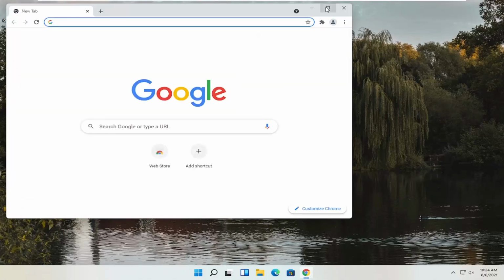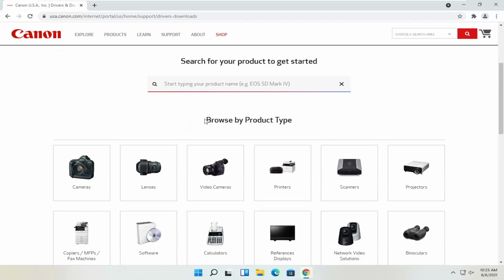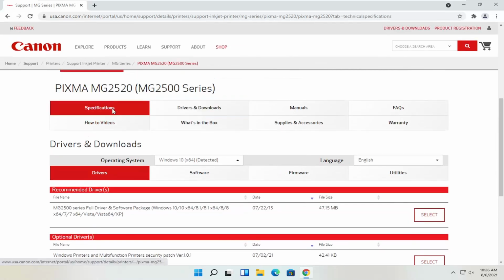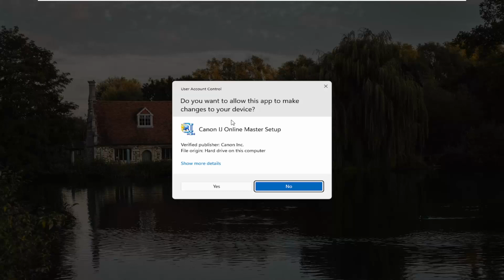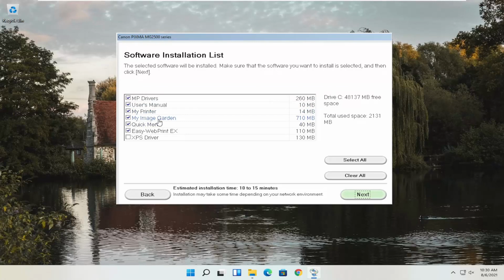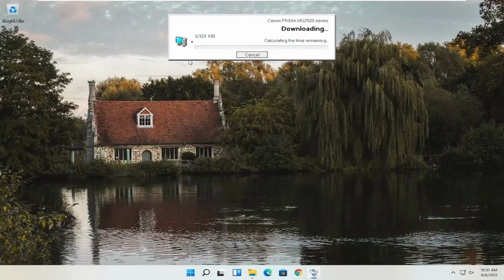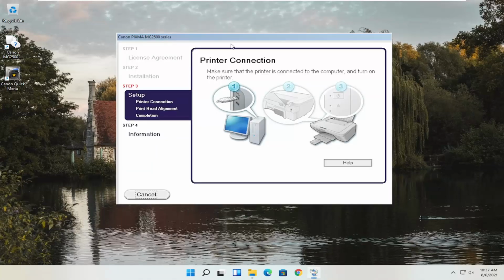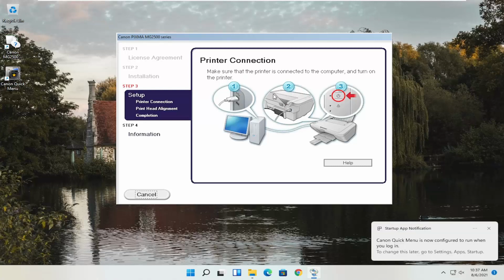How to Download And Install All Canon Printer Driver for Windows 11 From Canon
Download and Install Canon Drivers and Software

this tutorial is about how to install canon printer driver all versions on all operation system.